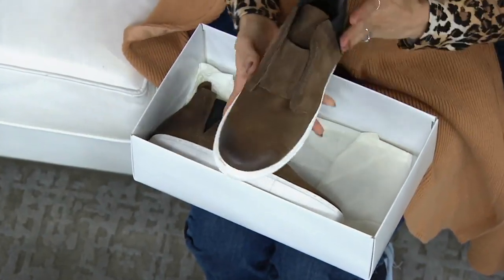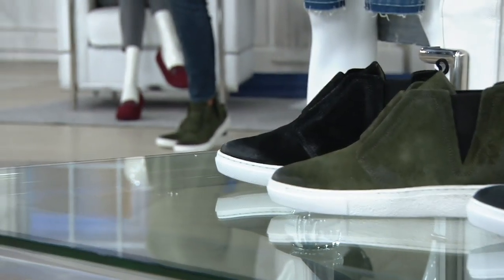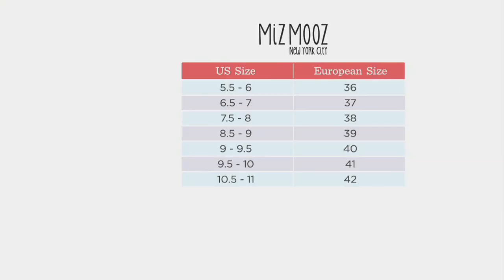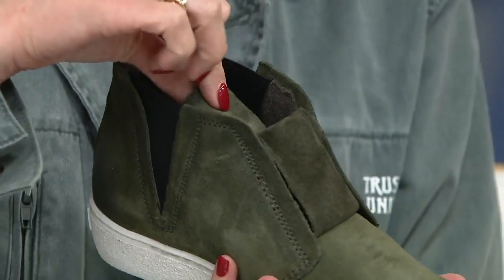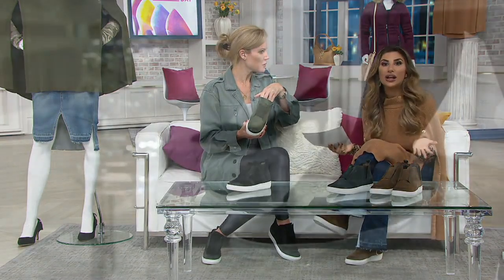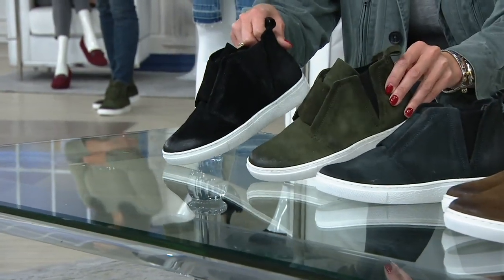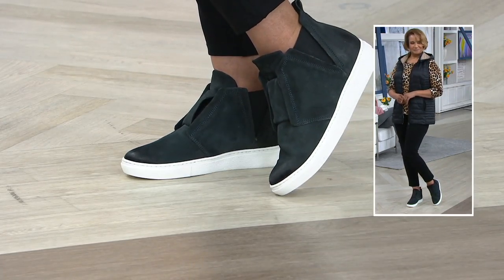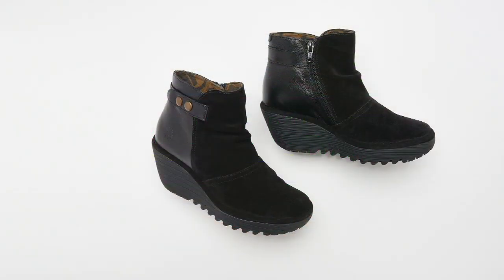Miz Mooz Suede Leather Slip On Sneakers - Lowdown on QVC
Miz Mooz Suede Leather Slip On Sneakers - Lowdown

Add texture--and edge--to your outfit with these suede slip-ons. They're easy on the eyes and soft on the soles. From Miz Mooz.